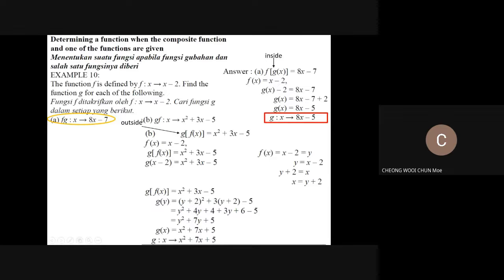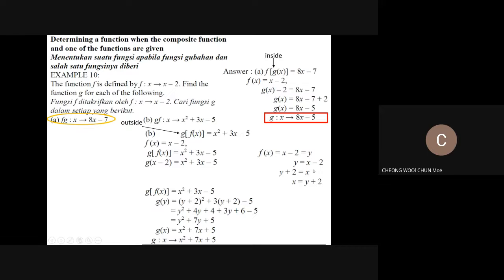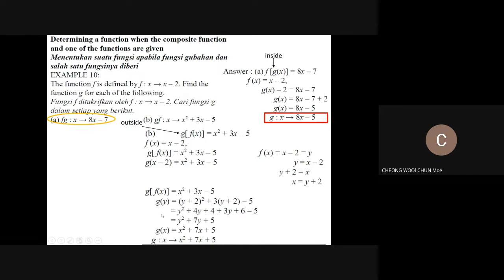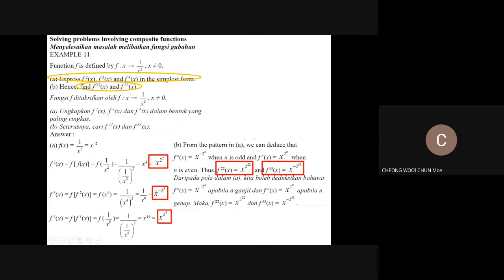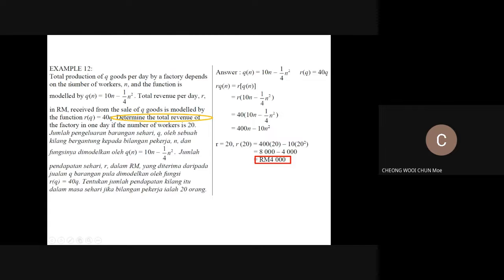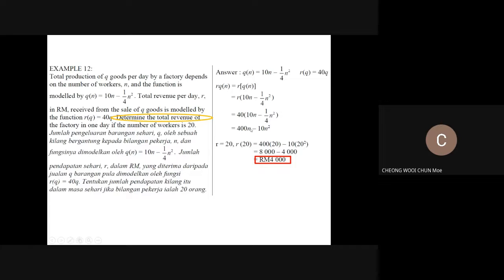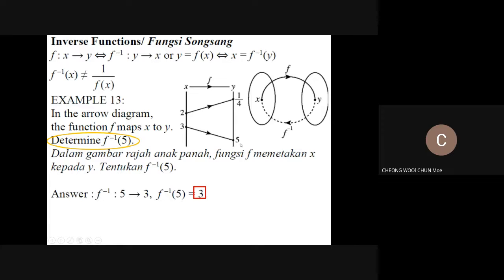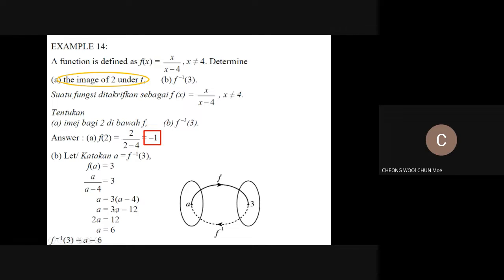F4 AM topic 1 Part 3